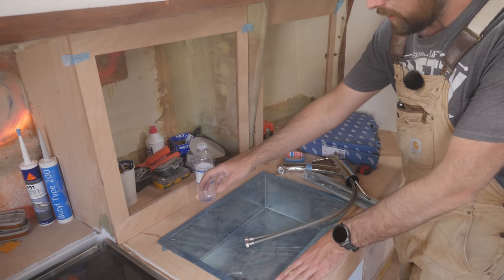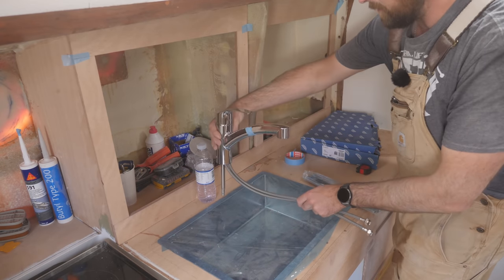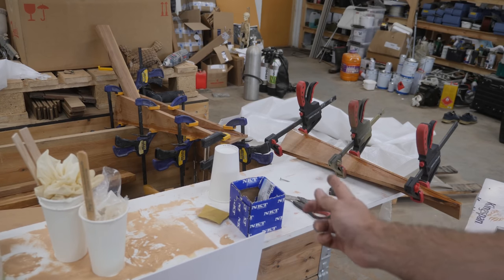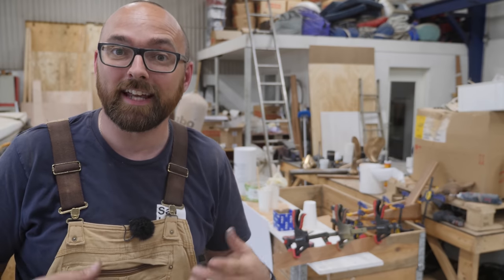Sail Life - Galley 90% done & yet more fairing - DIY sailboat project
I'm very close to being done fairing the deck hull joint. There were a few rainy days this week. I took advantage of that and made some progress in the galley.

Boatowners Mechanical and Electrical Manual 4/E (US amazon store)

*** Links ***
(Items are shipped from both the US and EU)